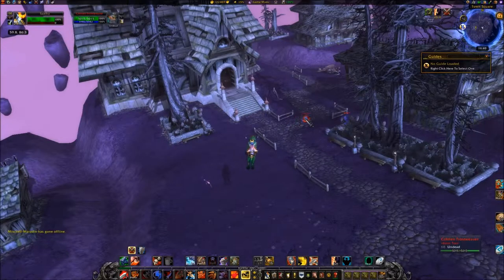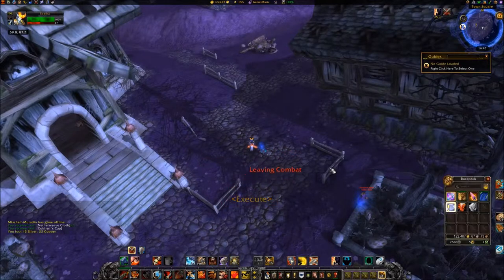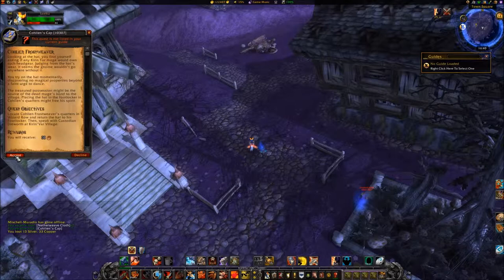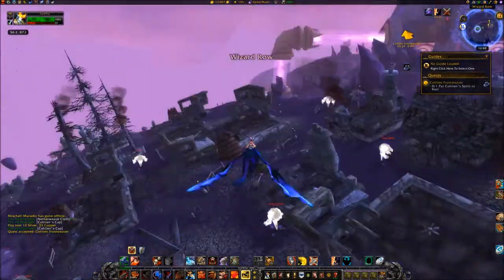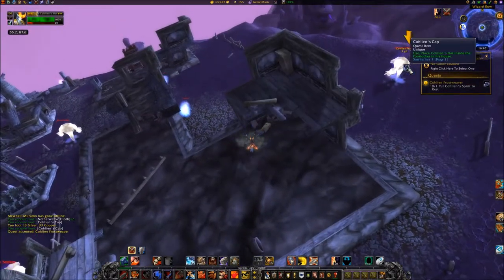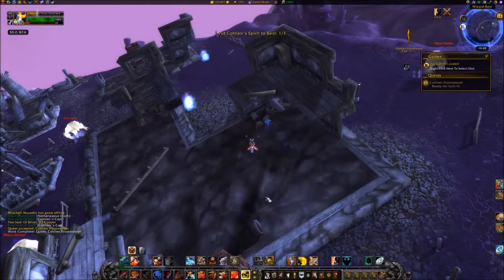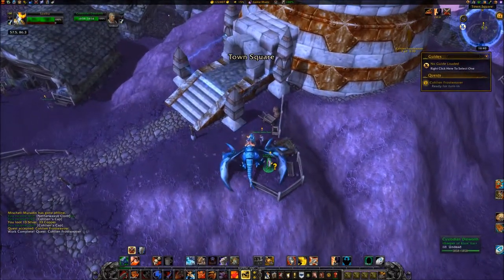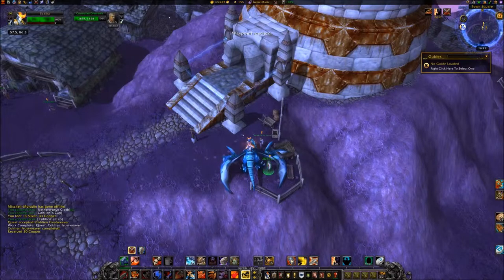[Quest 10307] - Cohlien Frostweaver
1.  COHLIEN FROSTWEAVER
• Travel to the area of coords 59, 87, in Kirin'Var Village, and kill COHLIEN FROSTWEAVER.
• Accept the quest, COHLIEN FROSTWEAVER, by clicking COHLIN'S CAP in your inventory.
• Travel west to coords 55.7, 87.6
• Stand near the Footlocker and click on COHLIN'S CAP.
• Travel to coords 57.4, 86.2.
• Turn in the quest to CUSTODIAN DIEWORTH.